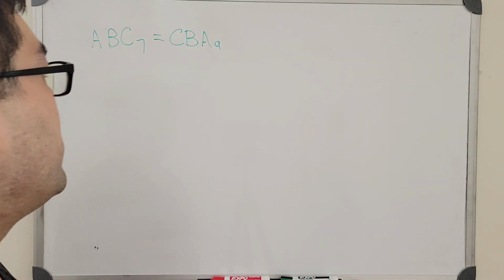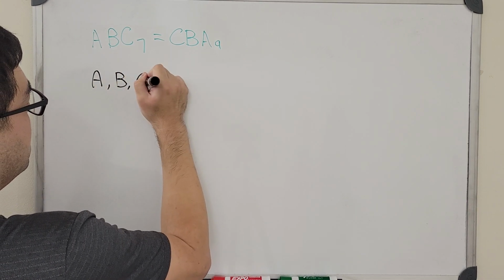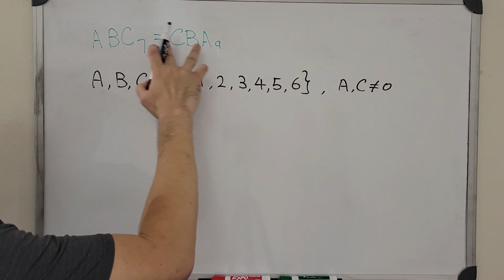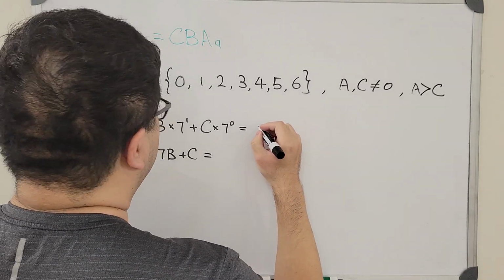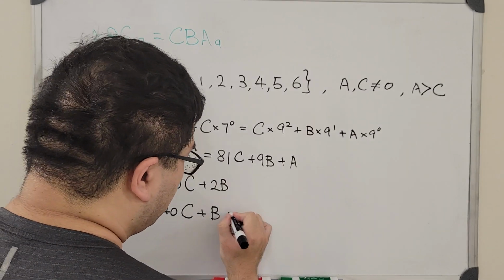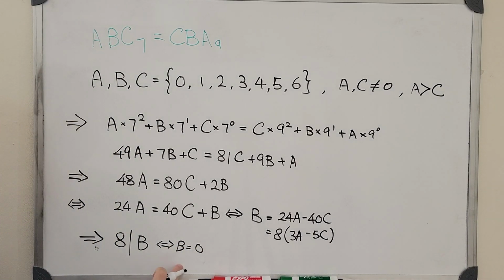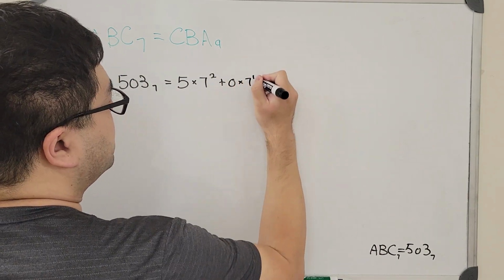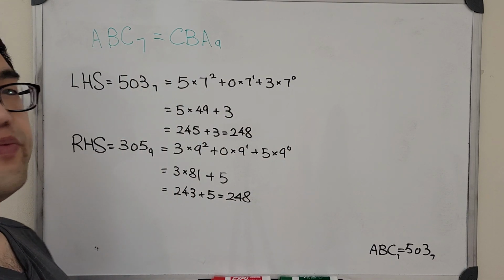[Numeral System] A fun puzzle from an old textbook